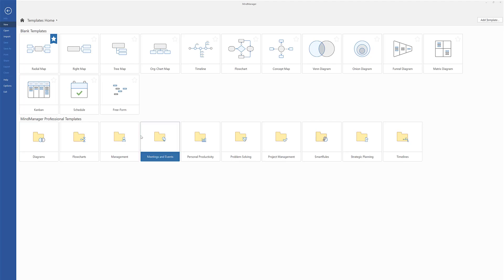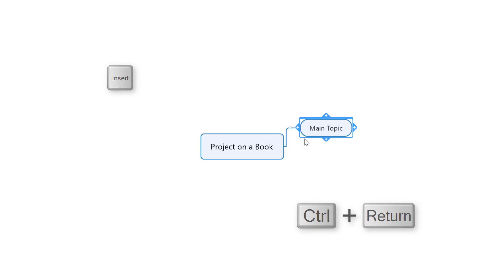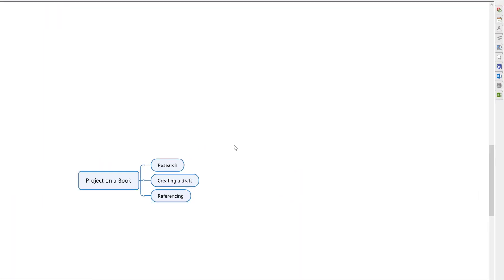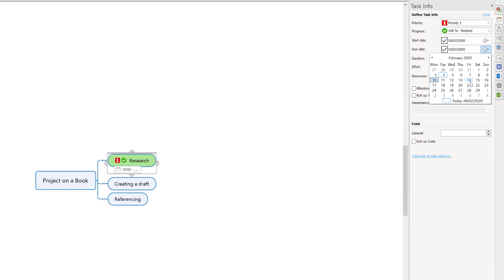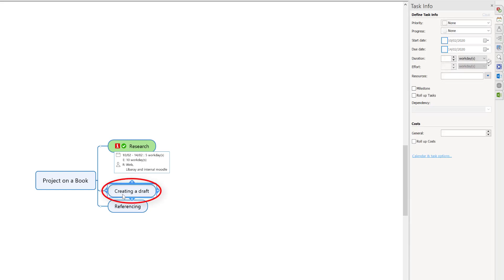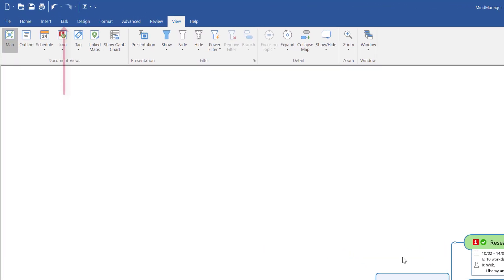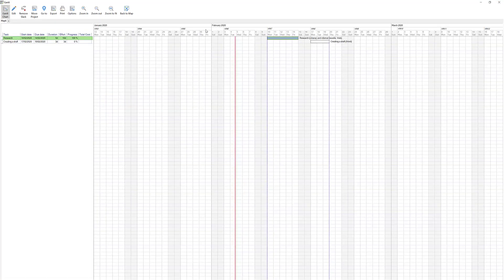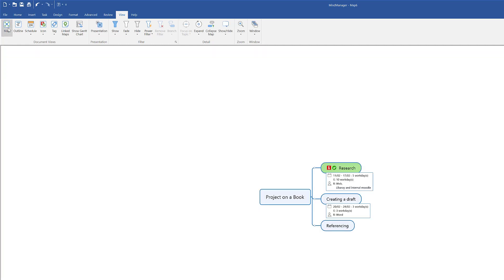Mindmanager 2020 Quick 6 Min Tutorial on Gantt and Task info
MindManager is often used as the key tool for project planning and task management. In addition to major PM systems, MindManager acts as the visual front-end to support the creative planning stage and the detailed sub-projects that are not represented in the conventional project management systems. It also provides a visual overview of all details. In smaller and more medium-sized projects, MindManager is the ideal solution for all project stages. The intuitive handling is an important advantage for anyone who is unable or unwilling to work with a complex PM system.